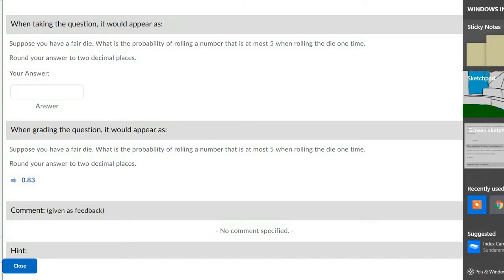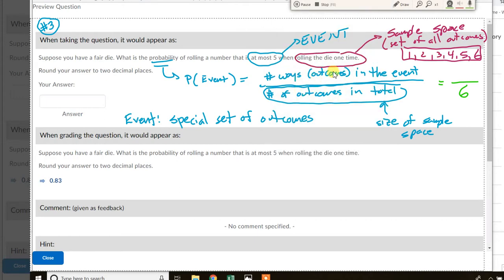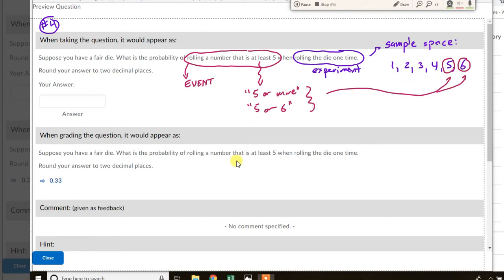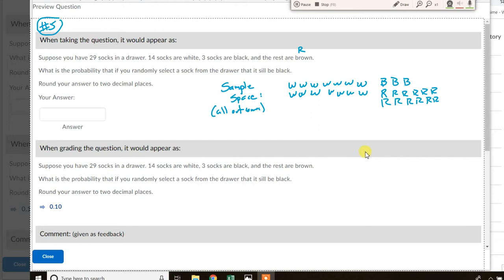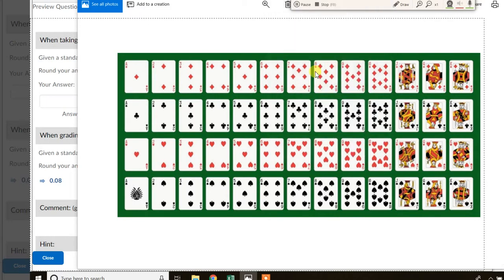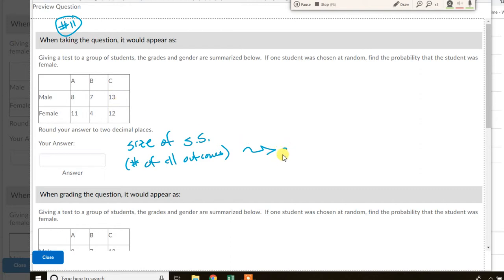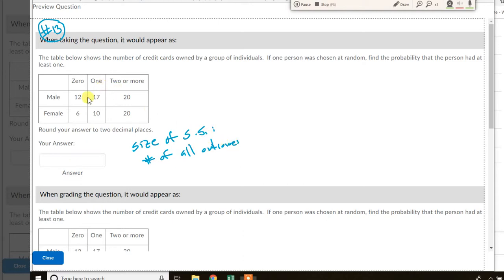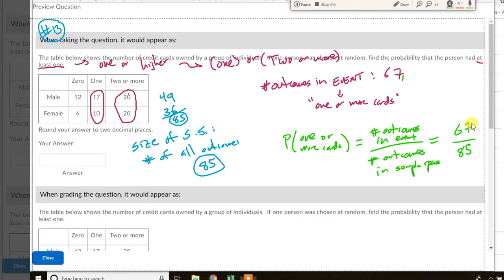MAT142 Section 7-1